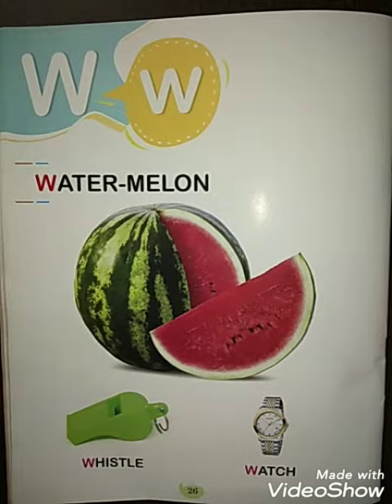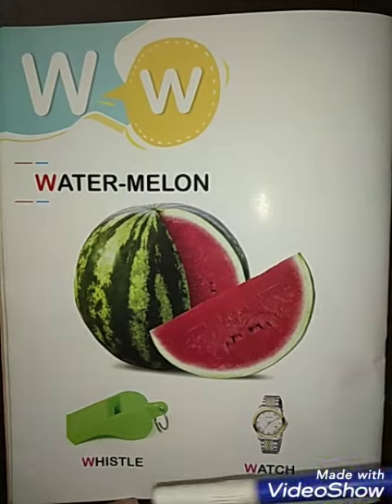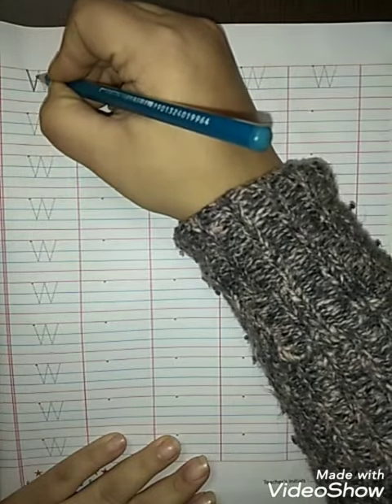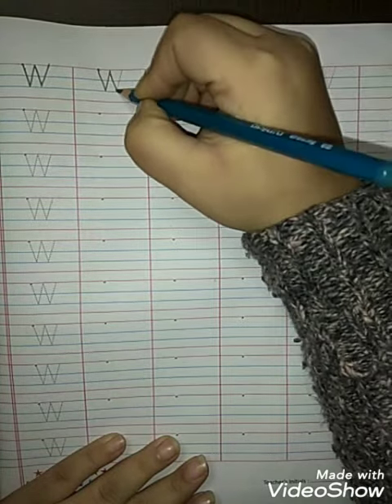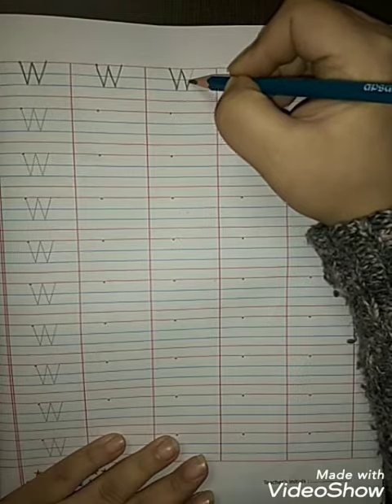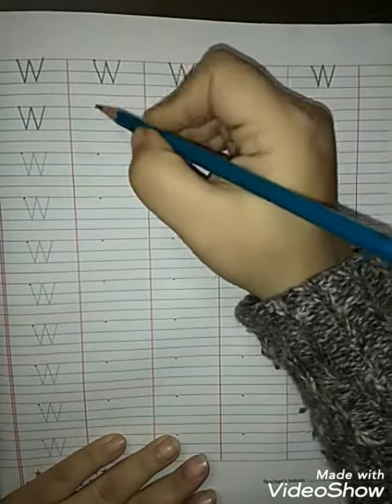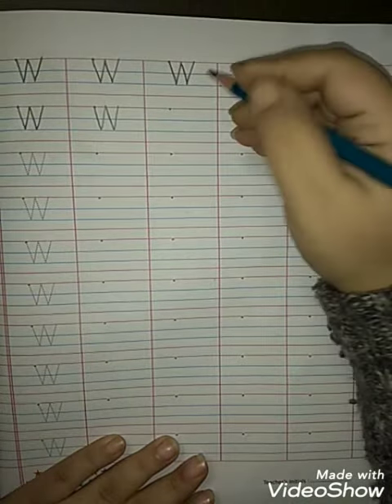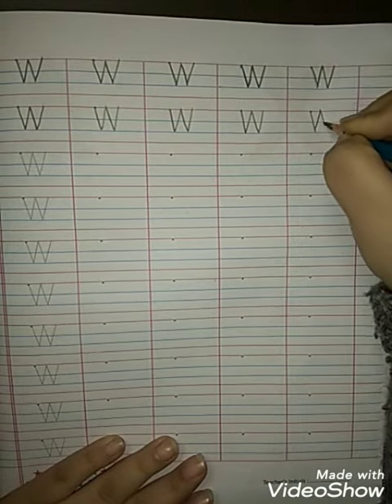English writing book work - 'W' (NUR) | KIDZ MILLENNIUM SCHOOL, ROORKEE